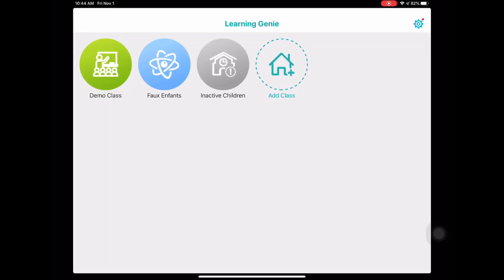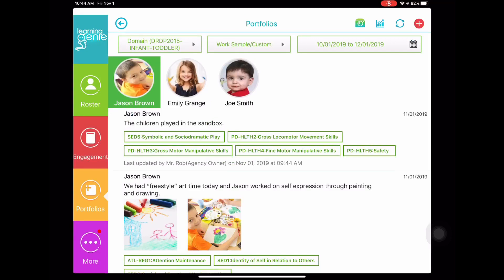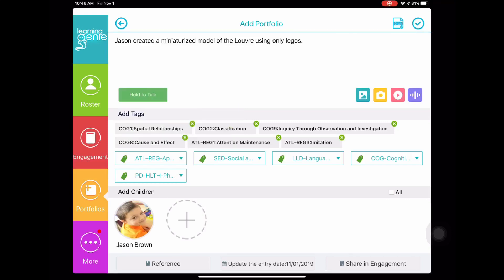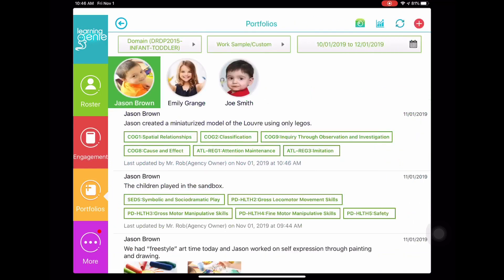Educator App | Add Single Observation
This video goes over how to add an observation for one specific child on the Learning Genie educator app.